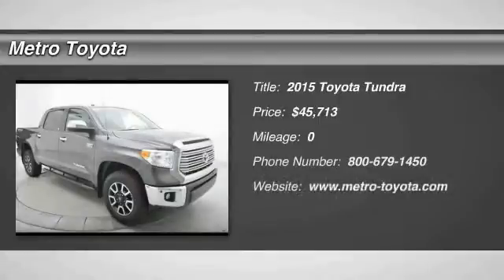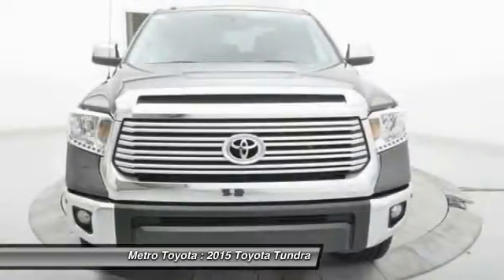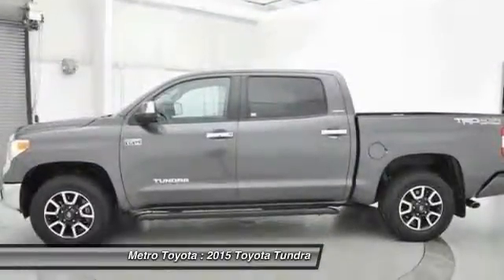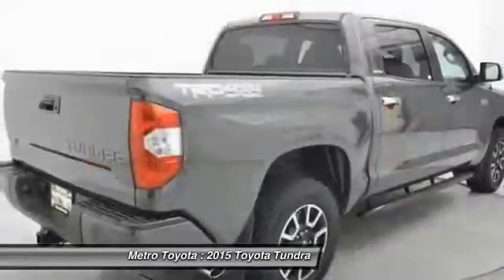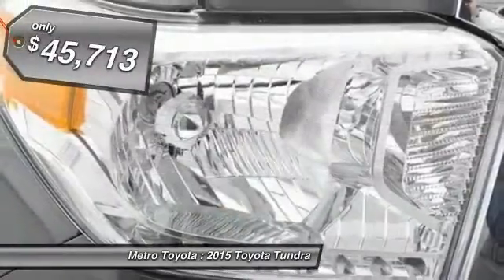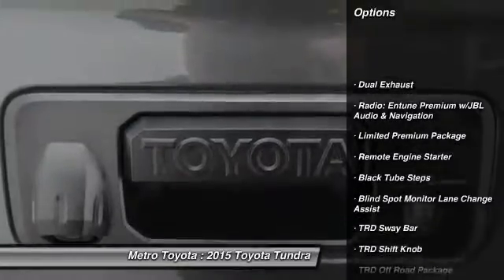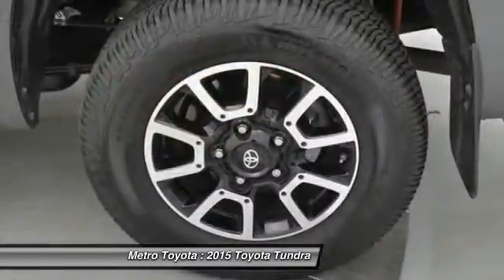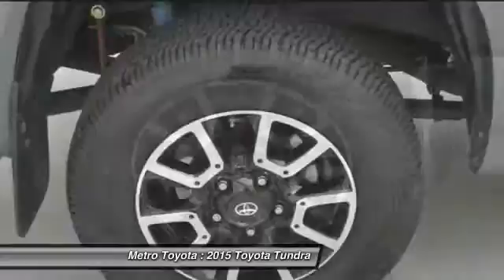2015 Toyota Tundra Kalamazoo MI A7324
2015 Toyota Tundra Limited 5.7L V8 w/FFV

Metro Toyota
5850 Stadium Drive

You'll love this 2015 Toyota Tundra. This is a  you'll want to take home. With 0 miles, it features Automatic transmission and an exterior color of Magnetic Gray Metallic.